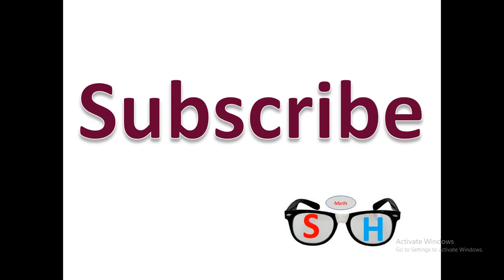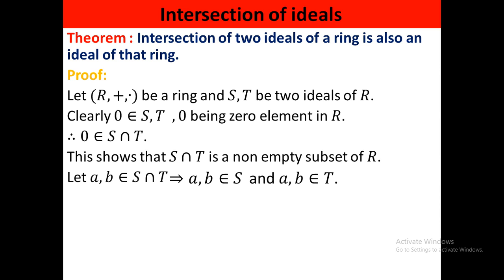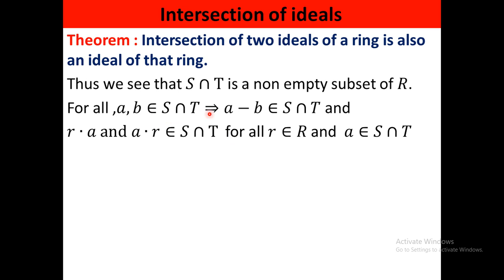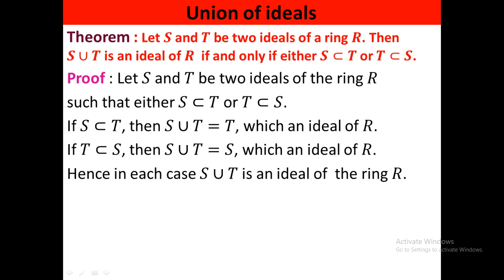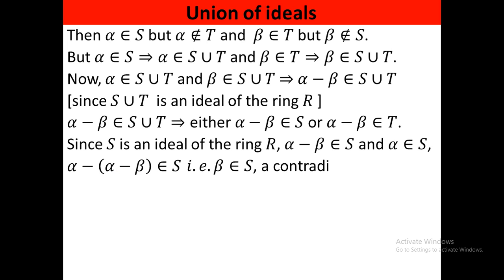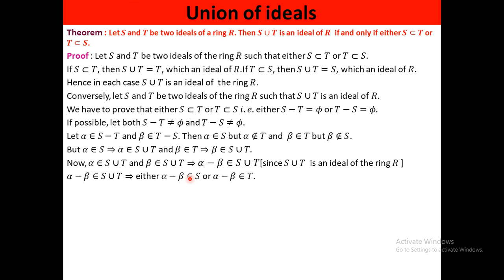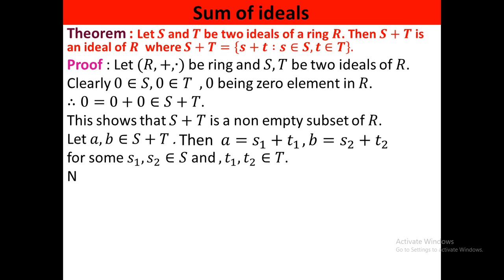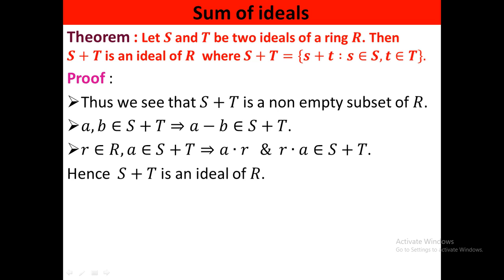Ideal : Part-2# intersection,Union,Linear sum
Ideal is a popular topics in algebraic structure. It has huge application. This video is Part-2 of “ideal”. Here I have discussed intersection, union , linear sum of two ideal. There are another parts of ideals. Link of that videos are given below. Bengali version of same is also available in my channel. You can see that video, the link is : Ideal : Part-2(in Bengali)# intersection,Union,Linear sum